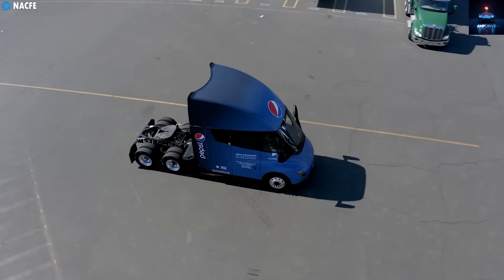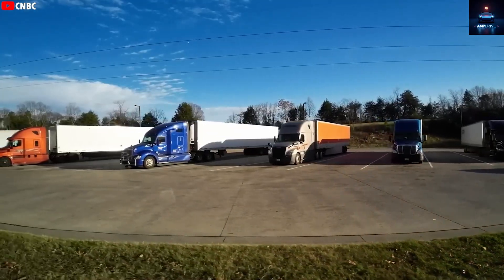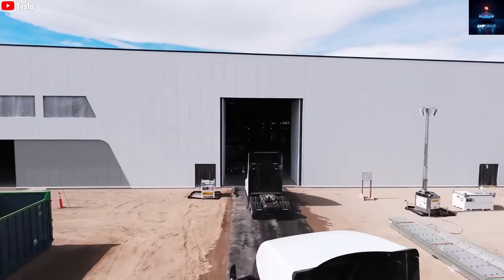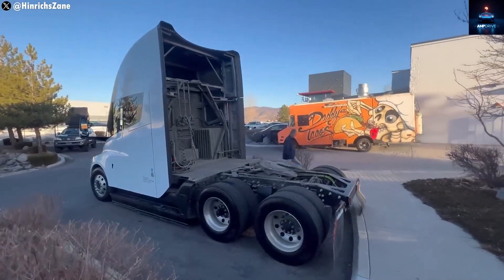Tesla Semi 2026 Shock: 50K Autonomous Beasts, 4680 Power, $3.5M Saved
Discover why the Tesla Semi is no longer the underdog—it's poised to dominate freight with ground breaking updates! In this Amp Drive exclusive, we uncover the latest from Tesla's Q3 2025 earnings: the Nevada Gigafactory is nearly complete, with serial production kicking off late 2025 and ramping to 50,000 units annually by 2026. Led by engineer Dan Priestley, smart tweaks like 4680 battery integration slash costs and weight while maintaining an epic 500-800 mile range. Efficiency jumps 7% thanks to sleeker aerodynamics (drag coefficient down to 0.36), Gen 2 camera mirrors for 360° visibility, and innovative drop glass for easier toll interactions.
Elon Musk envisions millions of autonomous Semis solving the U.S. driver shortage, saving fleets $3.5M in diesel per million gallons avoided. From PepsiCo pilots to Walmart tests, real-world data shows 1.7 kWh/mile efficiency—30¢/mile vs. $3.51 for diesel. Future sleeper cabs combat fatigue, and Megawatt Charging expands to 46 U.S. sites for quick top-ups.
Is the $250K Semi a game-changer for logistics? Dive into production speed (one every 10 minutes!), environmental wins (22K tons CO2 saved per million gallons), and why critics like Bill Gates were wrong.

Timestamps:
00:00 – Intro
01:40 – Production line & cost breaks
04:10 – Battery & range upgrades
07:00 – Features & driver-comfort innovations
09:45 – Self-driving & long-haul impact
12:30 – Conclusion & viewer Q&A